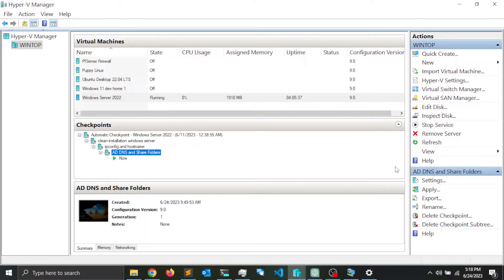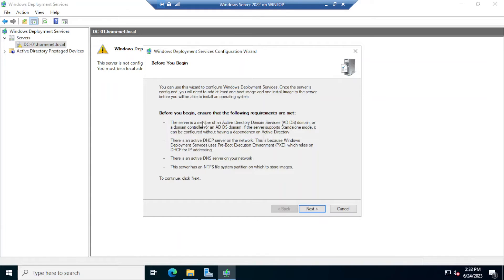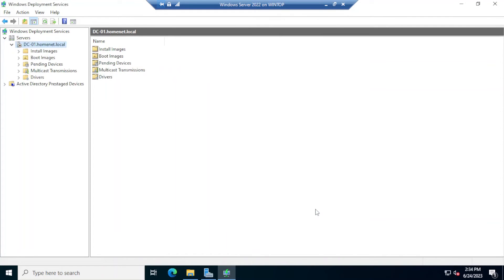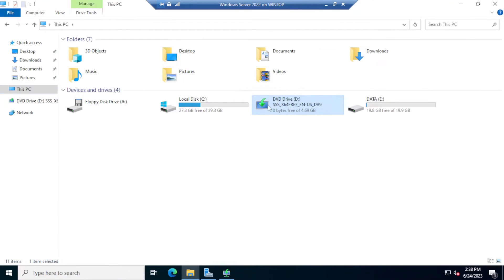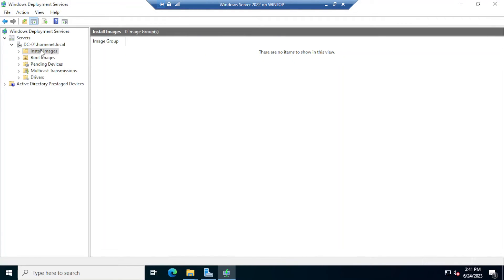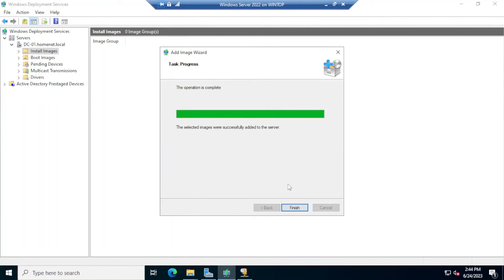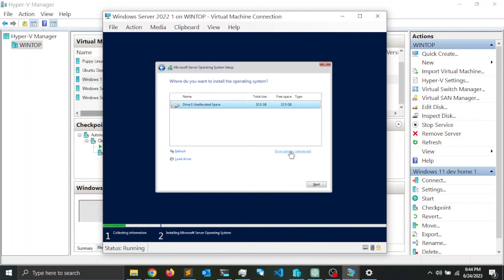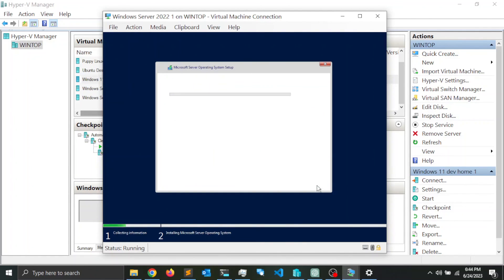How to Deploy Windows Over The Network Using WDS in Hyper-V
In this video I show you how to deploy Windows Server using Windows Deployment Services.  PXE Boot
Zero to Hero With Windows Server 2022 Administration Udemy course

time lapse
00:00 install WDS role
01:15 Configure WDS Server
04:30 Understanding WDS Structure
05:50 Mounting Installation Media on Hyper-v VM
06:50 Finding boot.wim and install.wim in installation media
07:50 Adding boot and install image to WDS
10:00 Checking for PXE Scope Options in DHCP
11:20 Overview of WDS Server properties
12:40 Booting PXE client VM from the network
13:10 Troubleshooting PXE clients and WDS Server problems